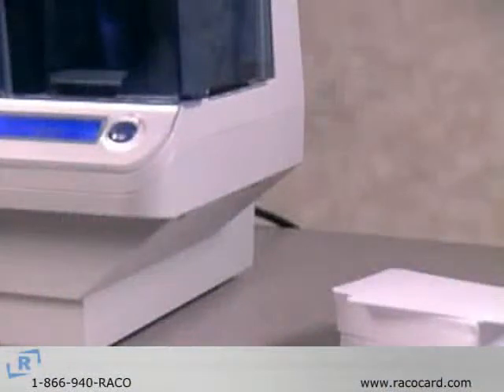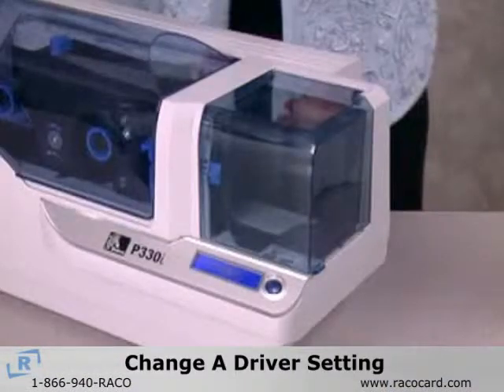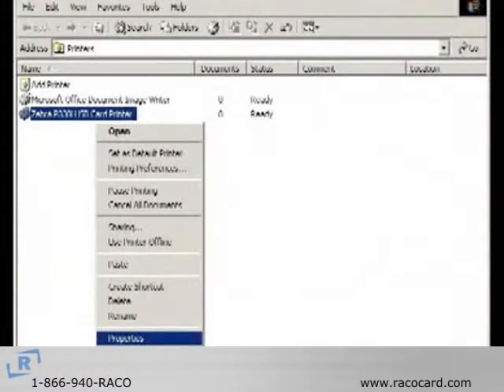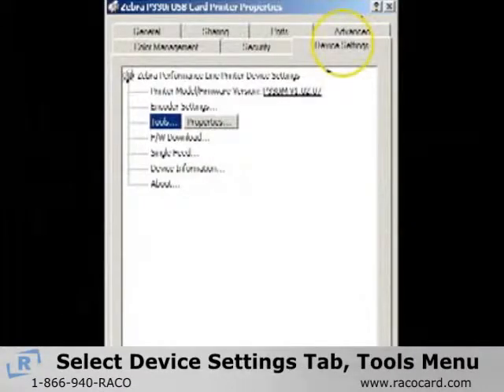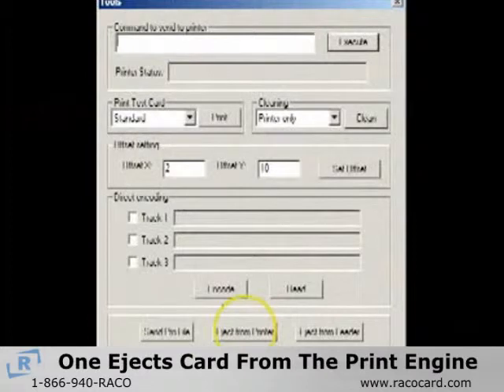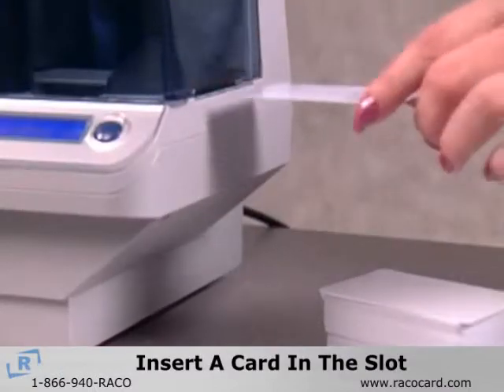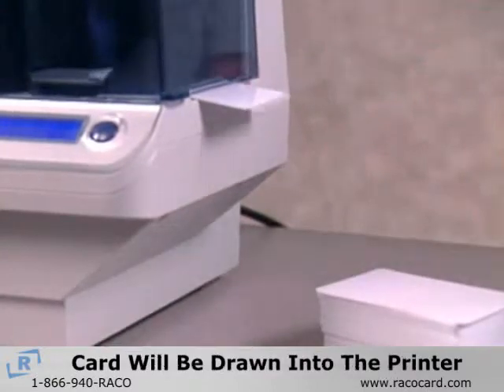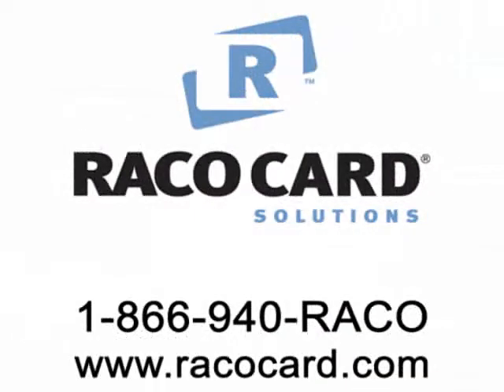Single Card Feed Mode for the Zebra P330i Printer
This video walks end users through the process of using the p330i plastic id card printer in single card feed mode.